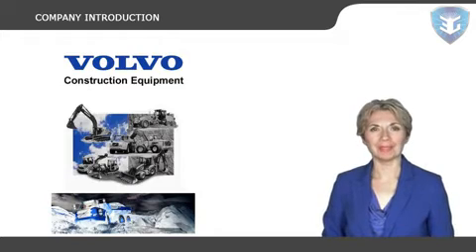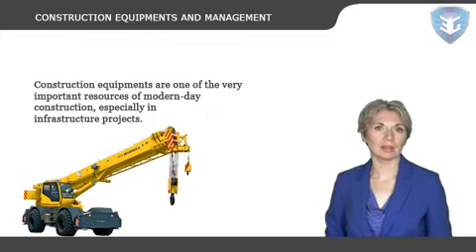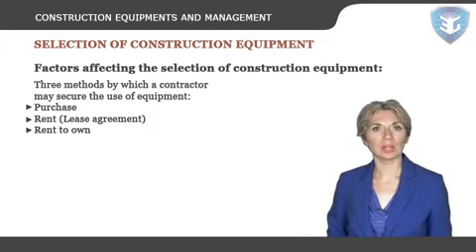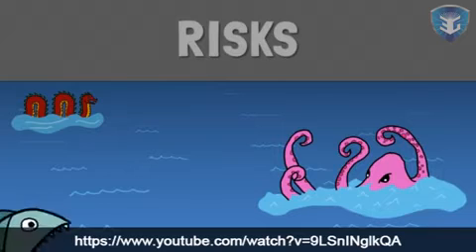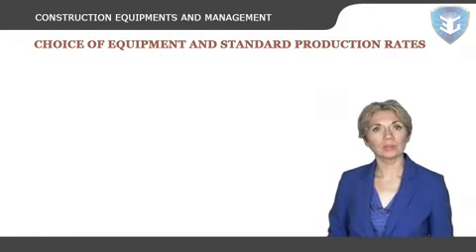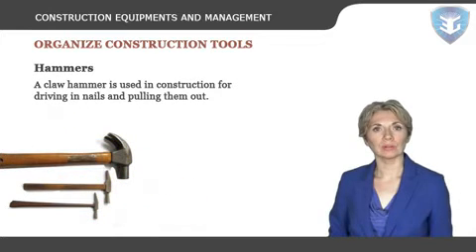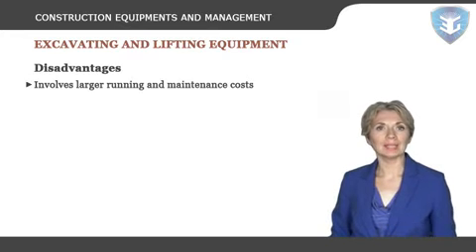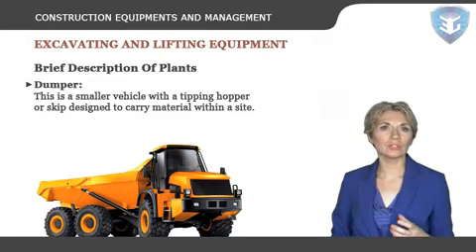Construction Equipment’s and Management